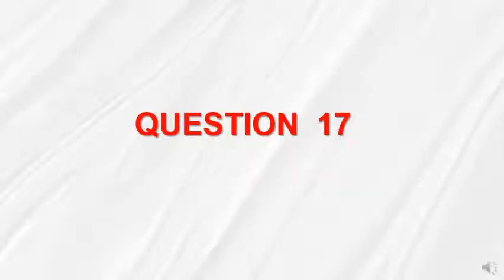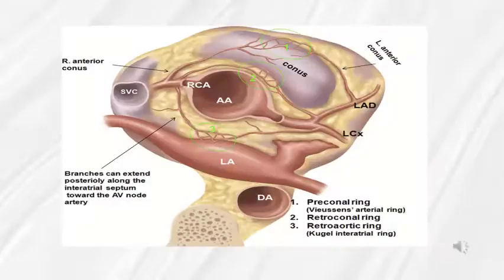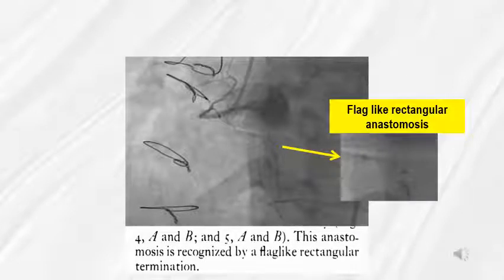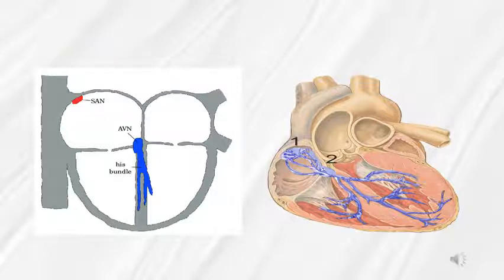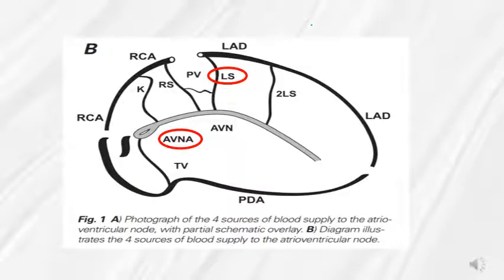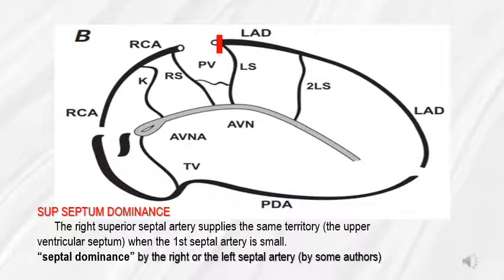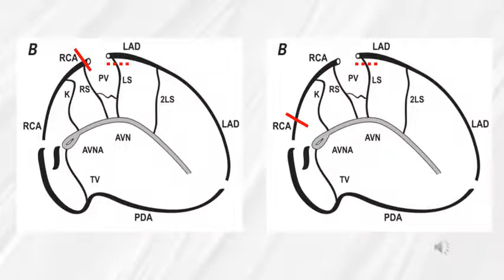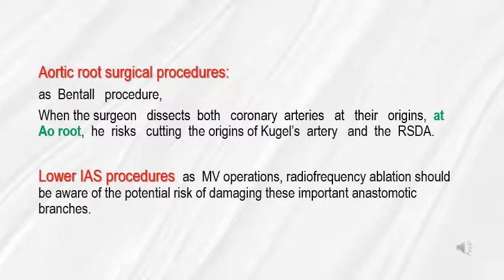BOARD MCQ Qs 17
DR HESHAM NASR , NHI MD
MCQ INTERVENT , Q & A